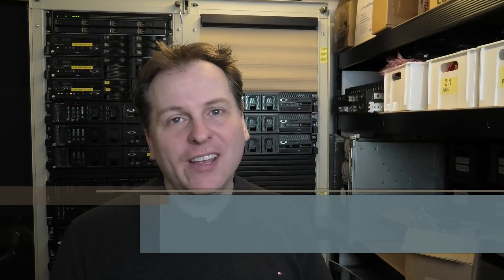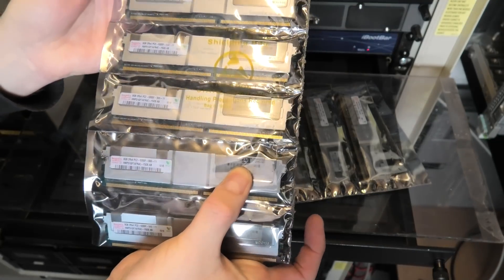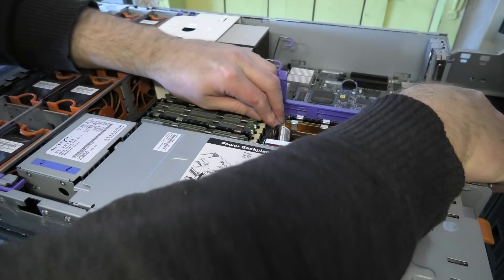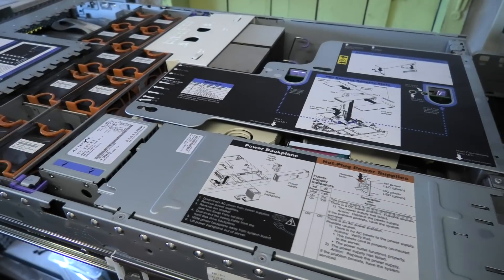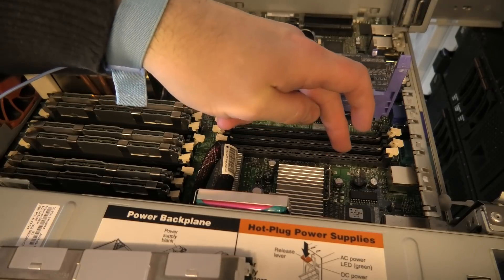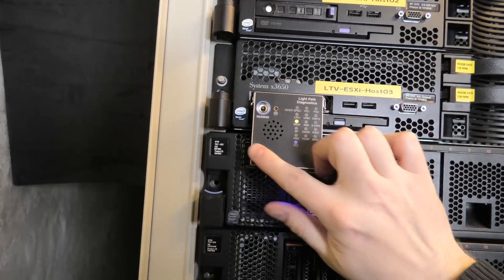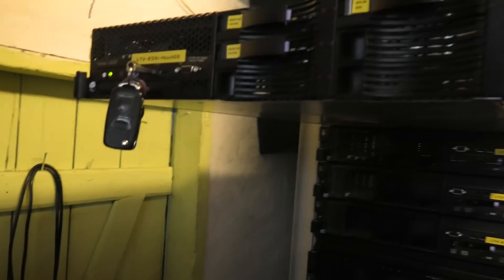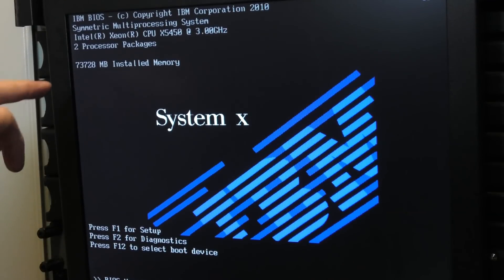Will the IBM/Lenovo x3650 M1 take 96GB of RAM ? - 1060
Putting 8GB blocks of DDR2 RAM in the Awesome IBM/Lenovo x3650 M1. This server is stated in the documentation that it will do 48GB,, 12 blocks of 4GB. But after the server was done selling and newer model out. 8GB DDR2 module has been added but never got popular, as DDR3 was out at that point. But will the x3650 M1 take 8GB blocks and how many ?

Link US - 8GB DDR2 Server Ram PC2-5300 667MHz DDR2 DIMM ECC
Link UK - 8GB DDR2 Server Ram PC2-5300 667MHz DDR2 DIMM ECC